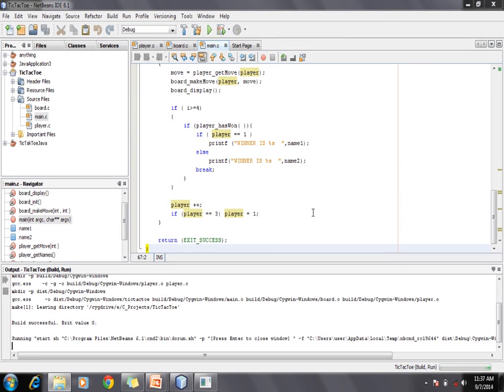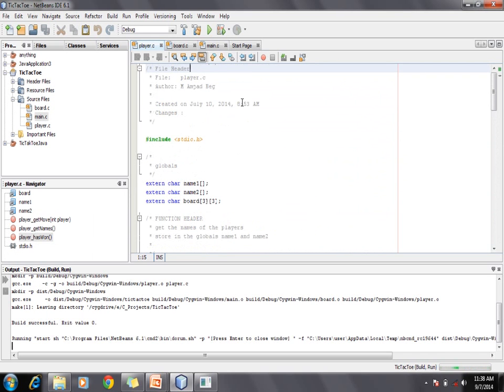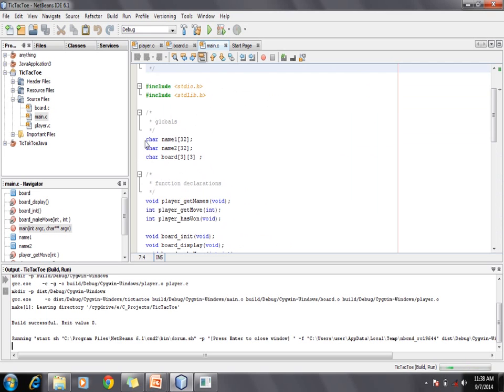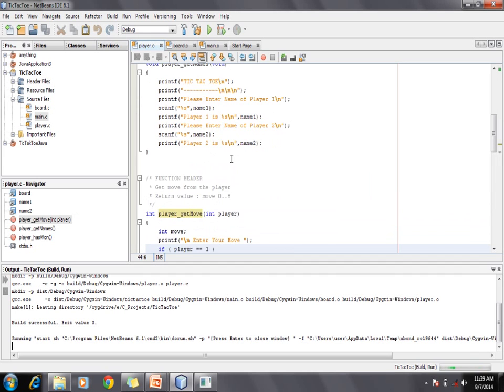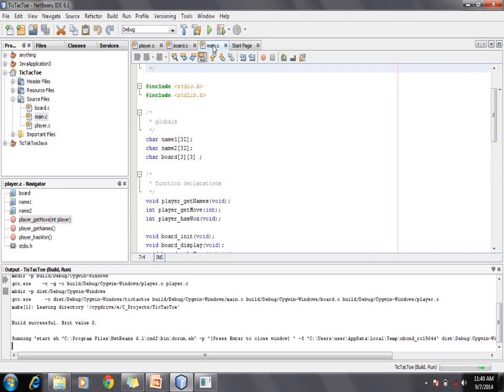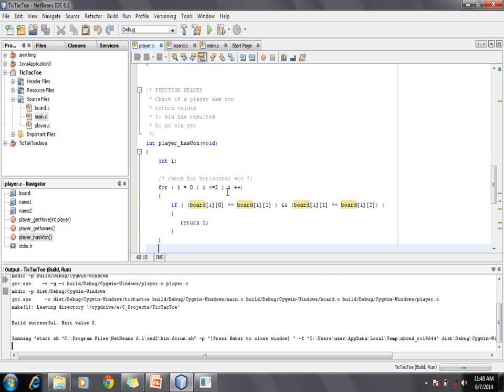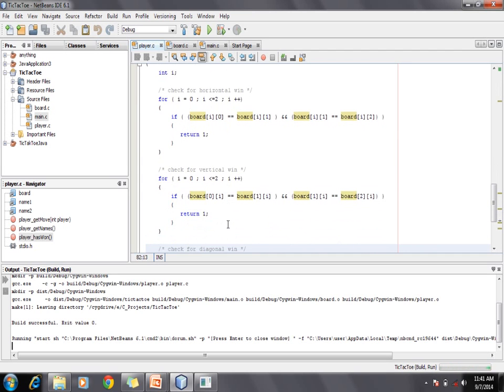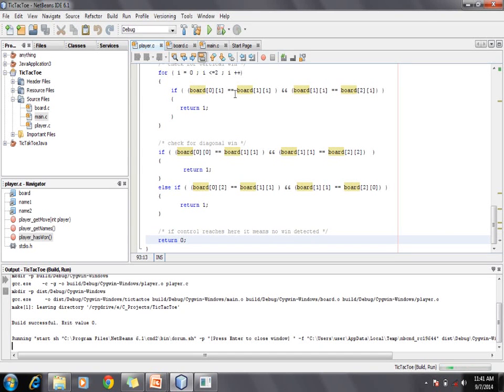Quick Start C 19 player c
In this video we discuss player.c and its functions